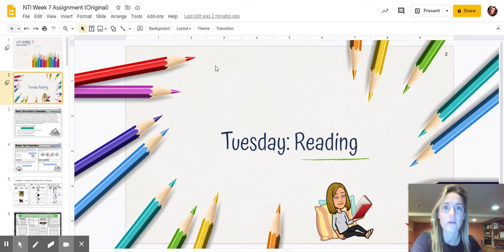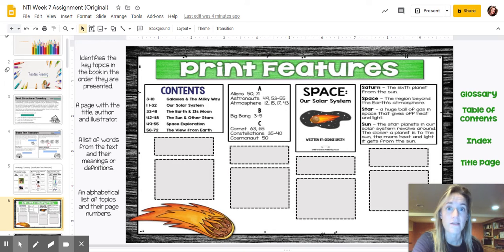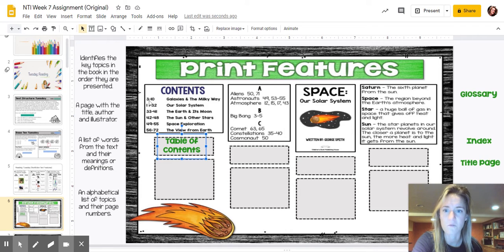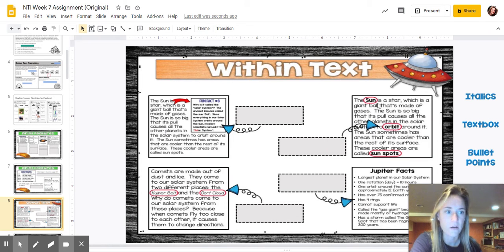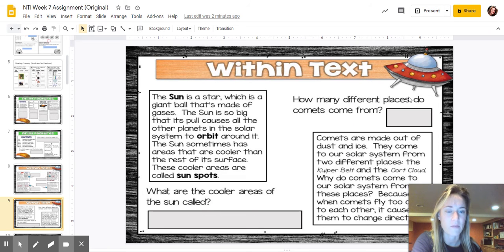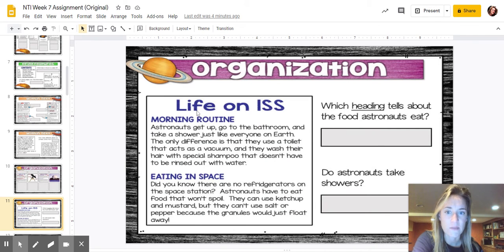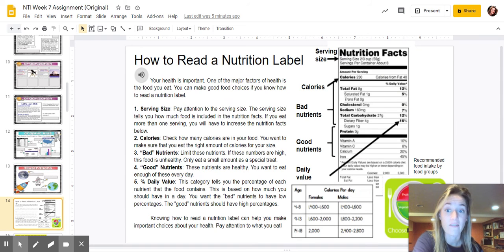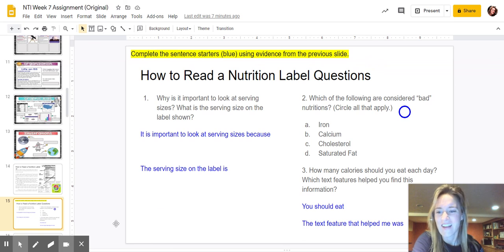Week 7 Reading Mini Lesson